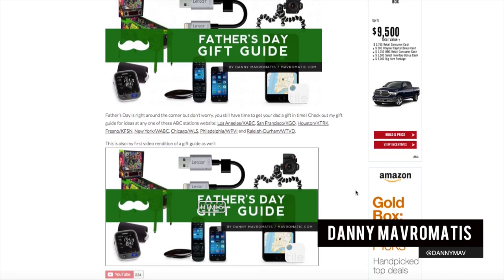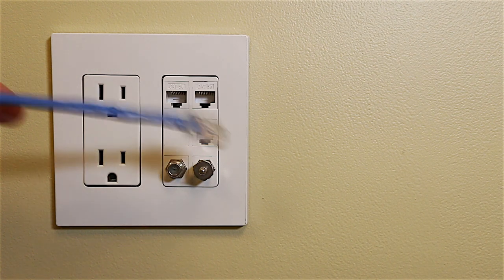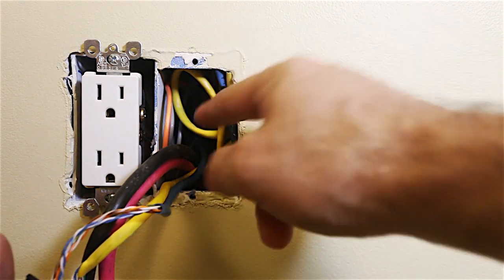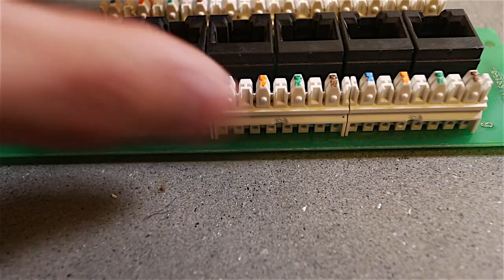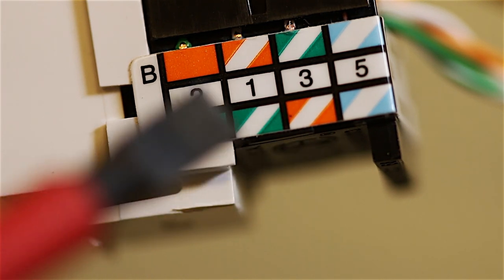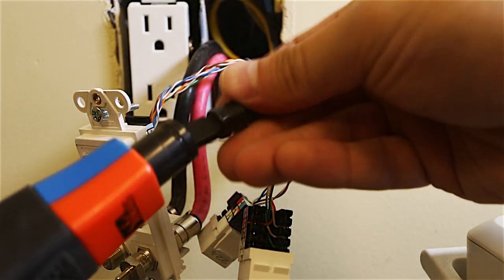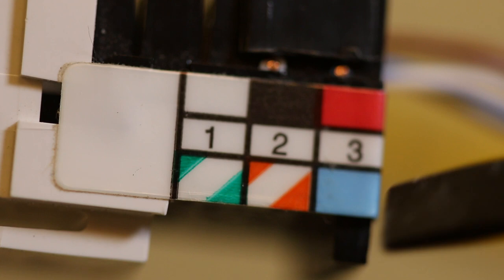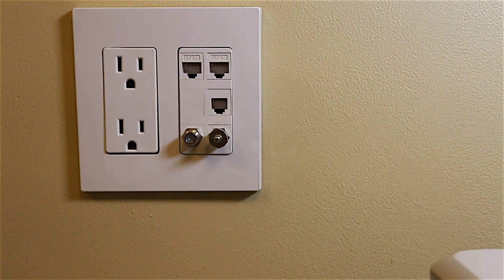How To Use A Single Cat5 Cable For Both Phone and Ethernet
In this video I revisit my most popular blog post It seems like many homes only have a single CAT5 cable run to a location.  That has meant that location can only serve one network or a single phone connection.

With the method shown in this video, now you can have both.  The only caveat is that this will derate the potential max speed of up to 1000Mbps (Gigabit) down to 100Mbps.   For most applications 100Mbps is more than enough but if you have a Gigabit switch use discretion.

Tools used in this video:
* Wiha 32092 Slotted And Phillips Insulated Screwdriver Set, 1000 Volt, 6 Piece
* Ideal Punchmaster II Tool 110 Blade